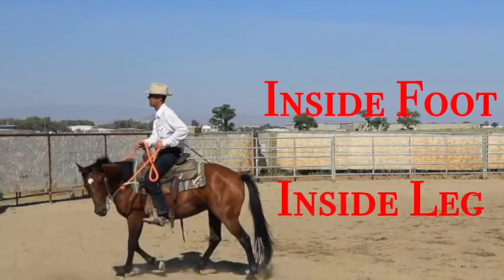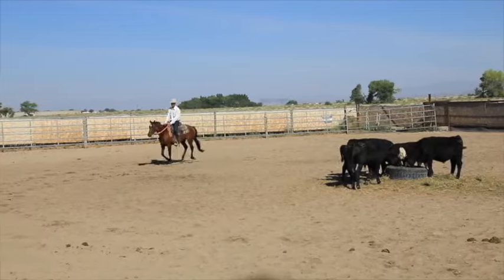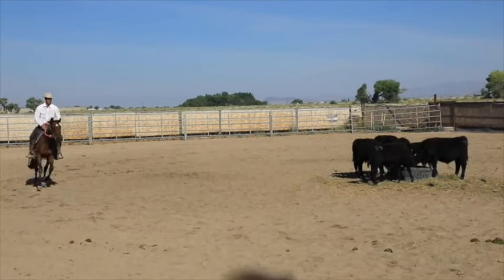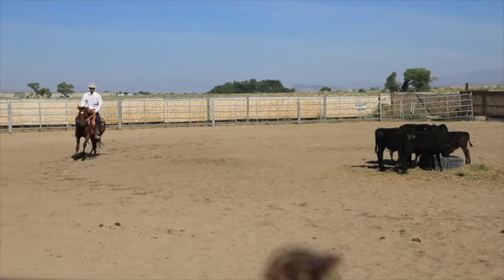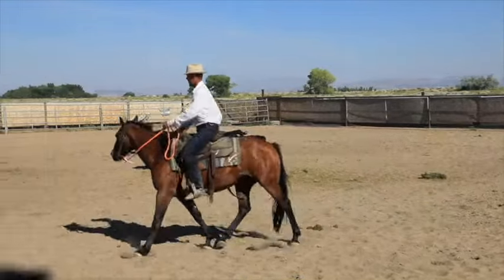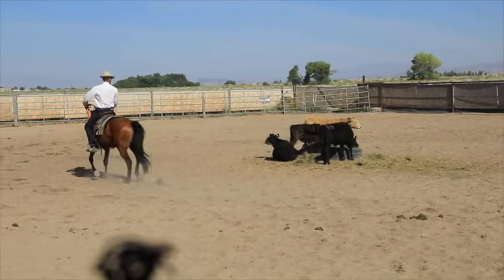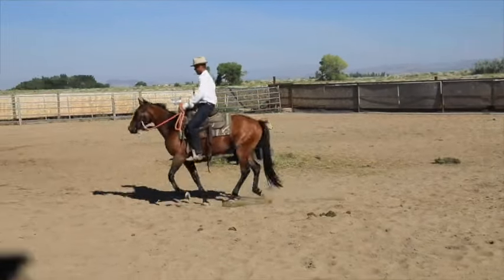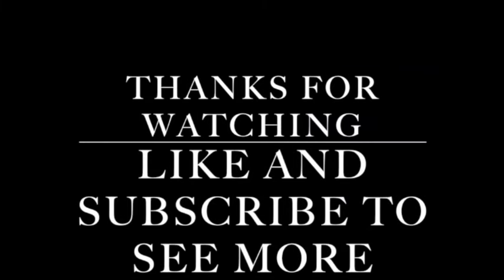Inside Foot, Inside Leg Exercise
Stand Alone Feed TM Check them out Champions Stand Alone

Rogue Cinch Co and Rogue Photography